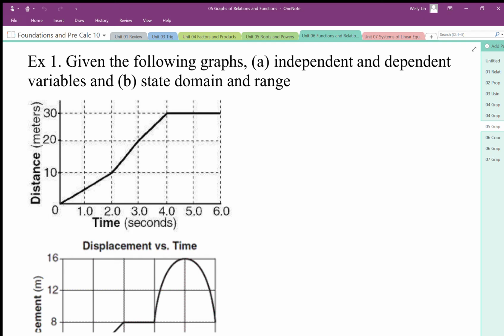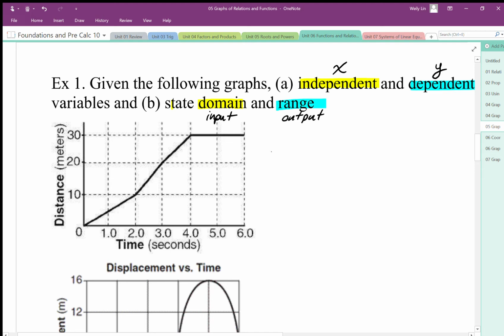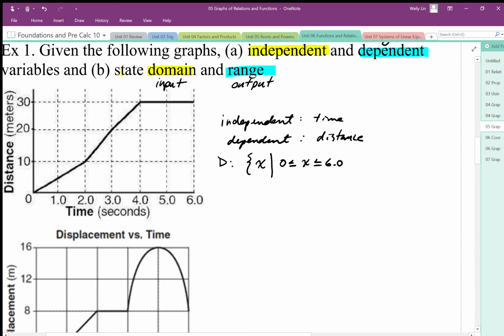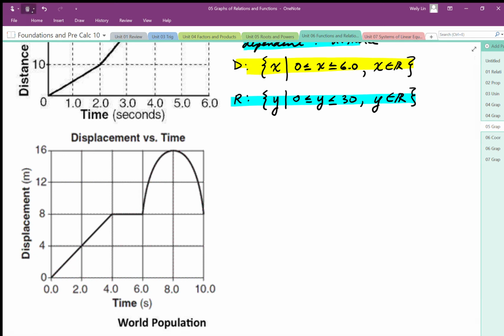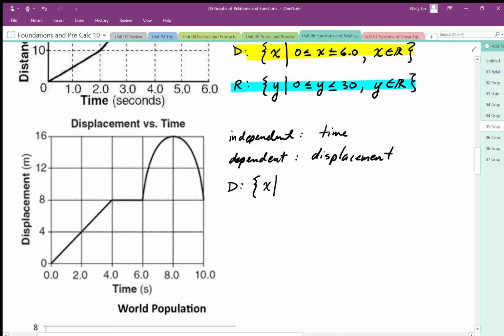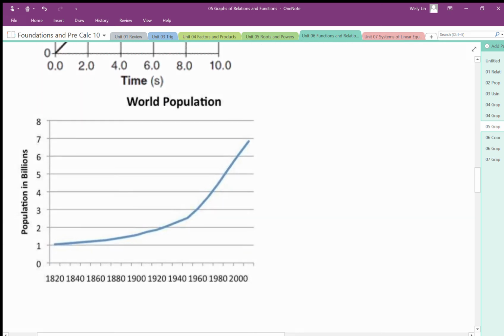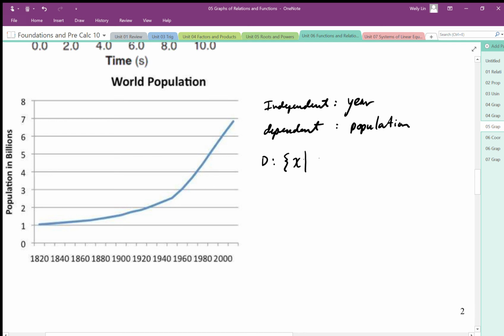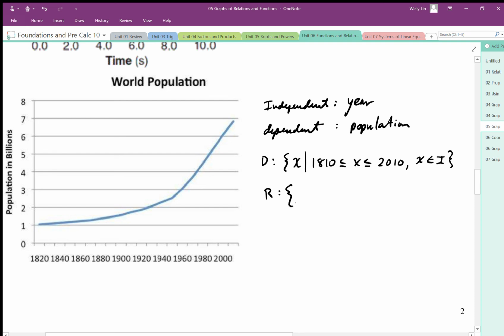05 Graphs of Relations and Functions Part2